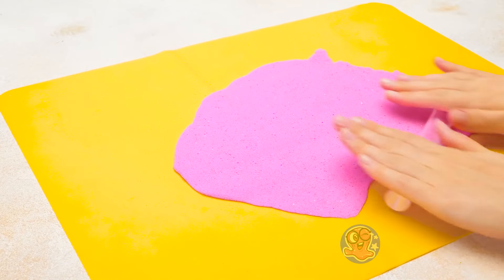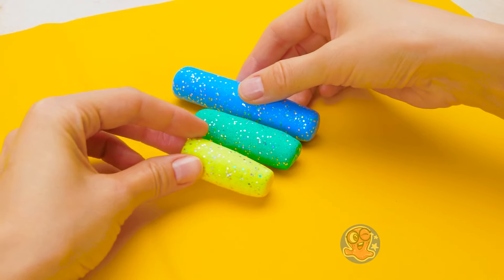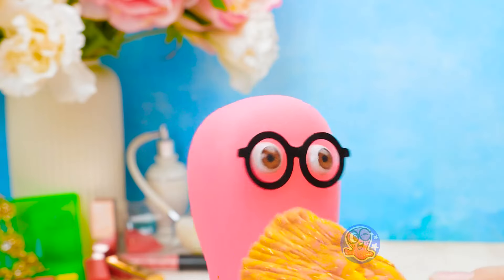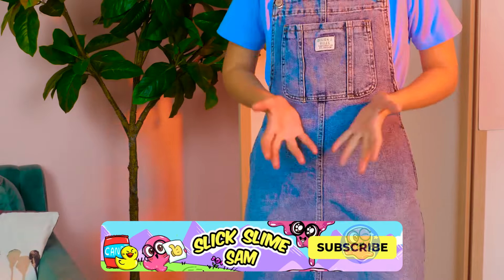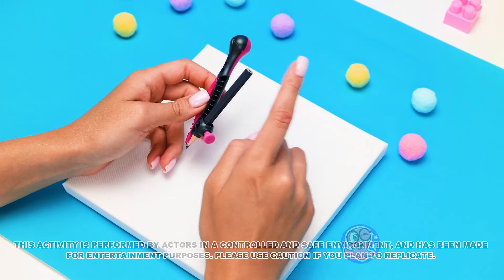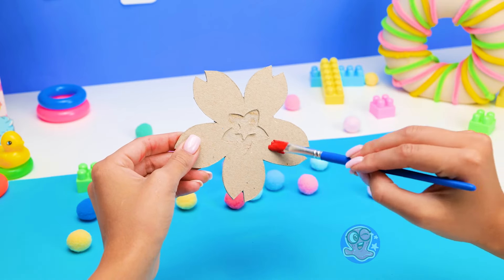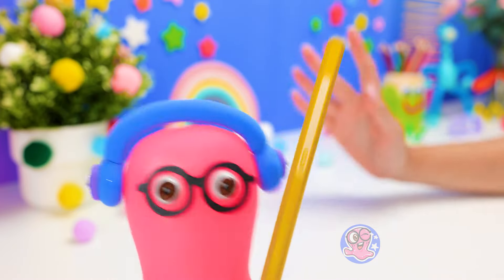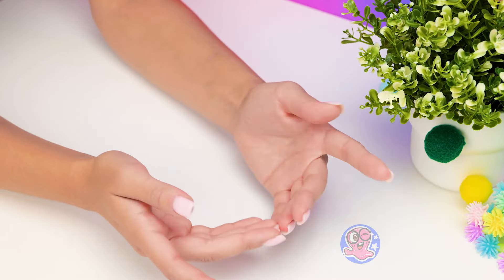Girly Crafts & Art Hacks💁💄DIY Rainbow Sparkly Makeup Set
How to make a whole new makeup set for Sue from glittery clay? Can you imagine how sparkly things are about to get?

We'll start with the rolling out of perfectly pink Play-Doh. It is going to be the base for a large eye shadow palette. So, yeah, you got that right - we'll need loads of Play-Doh pancakes of different colors to imitate the eye shadows themselves. And if you're thinking that we won't use any extra glitter because of the already sparkly clay, you don't know us that well.